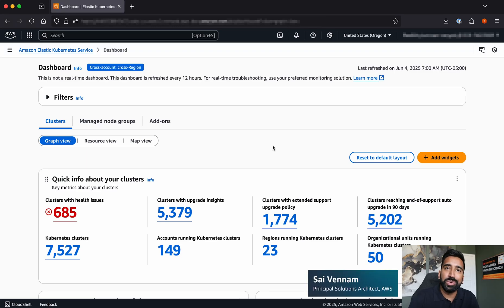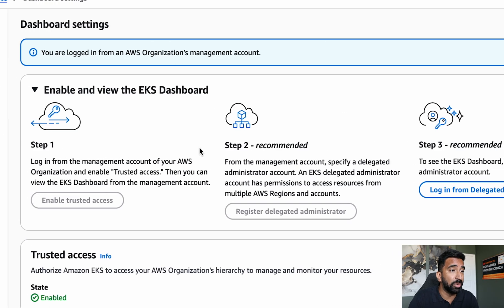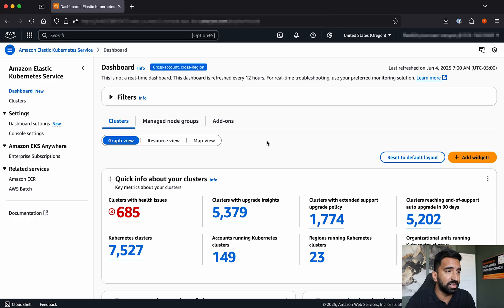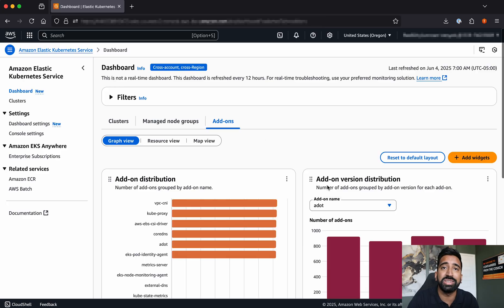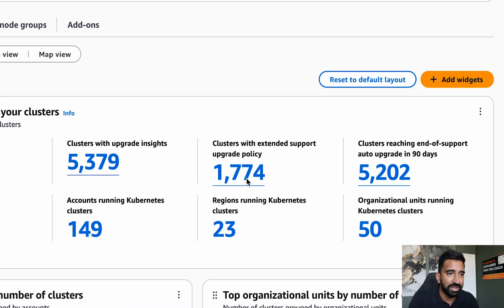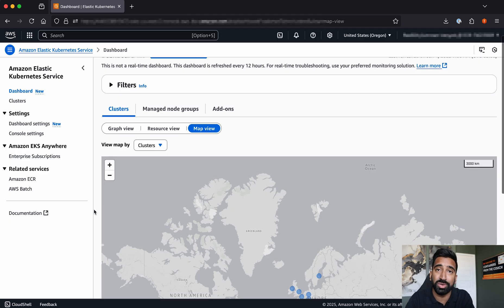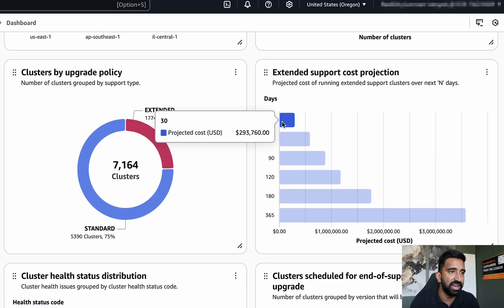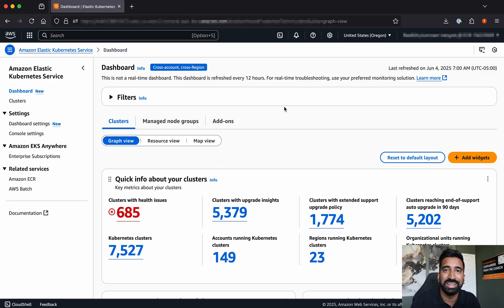Amazon EKS Dashboard (NEW) | Hands-On Demo | Unified Cluster Visibility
Managing multiple Amazon EKS clusters just got easier. The new EKS Dashboard gives you a single view into Kubernetes clusters across AWS regions and accounts, and even those outside of AWS. In this 2 minute demo, Sai Vennam walks through how to drill into cluster health, track extended support clusters, and simplify operations at scale.

Amazon EKS Dashboard Docs
AWS Containers Deep Dive Blog